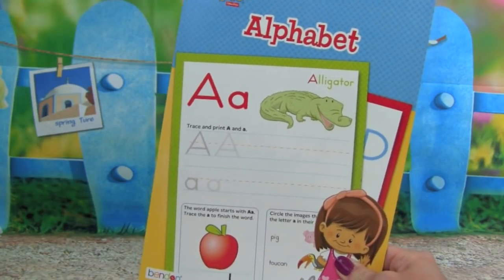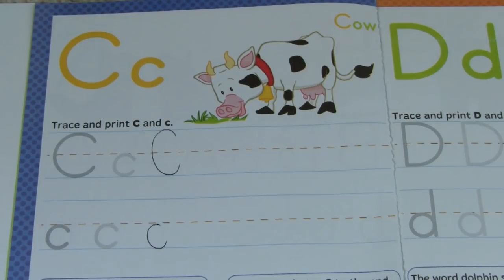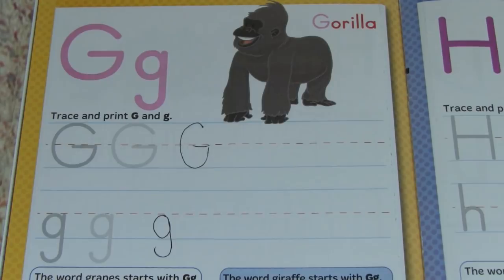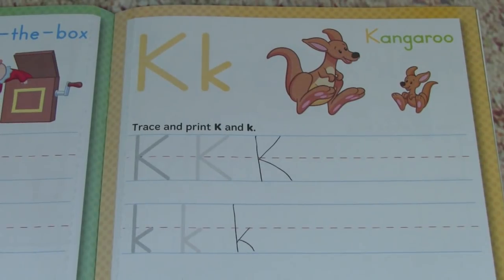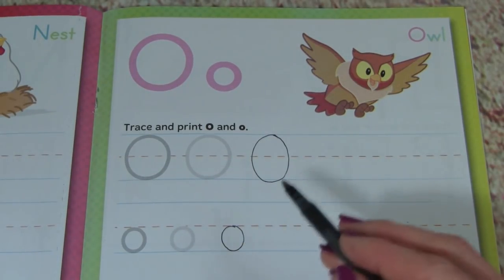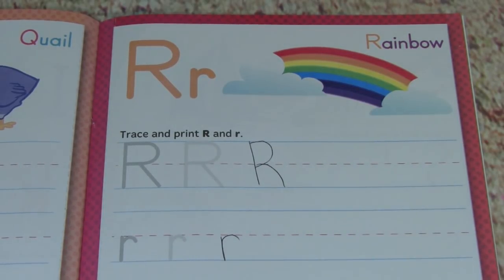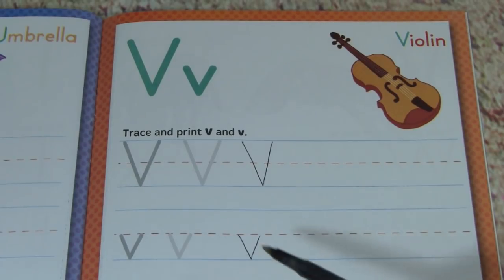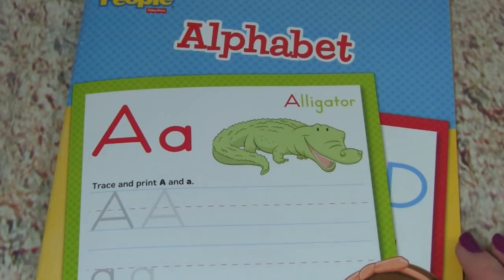Learn ABC Alphabet English Letters! ABC Phonics Writing Video For Kindergarten, Toddlers, Babies, K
Learn ABC Alphabet English Letters!  ABC Phonics Writing Video For Kindergarten, Toddlers, Babies, Kids!  Fun ABC Alphabet Video For Kindergarten, Toddlers, Babies, Children, Kids!  This Kid Friendly TV educational YouTube video teaches babies, toddlers, and kids children in preschool the letters, ABC, alphabet, using ABC toy.  Learning ABC video.  We learn how to write uppercase and lowercase ABC alphabet letters in English.  How to write letters A-Z.  Learning to write the Alphabet for kids. ABC phonics writing!  Writing the ABC phonics using color pen.